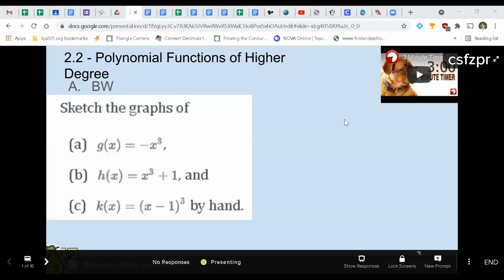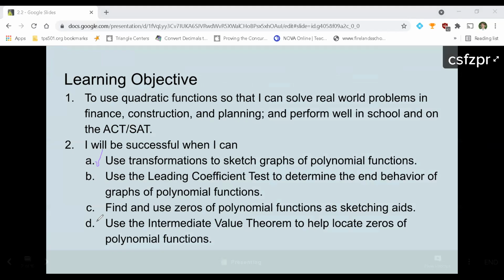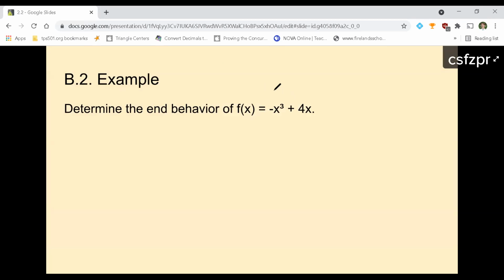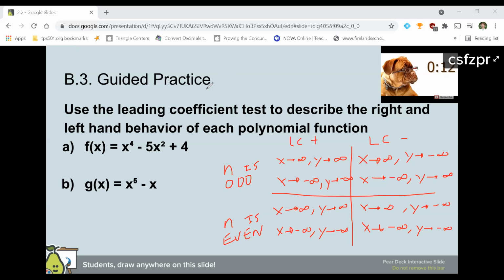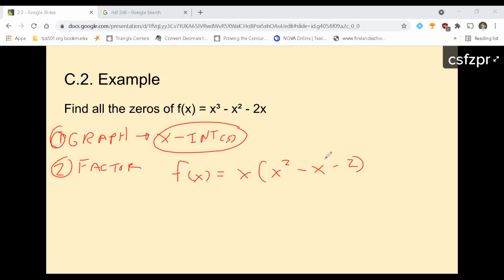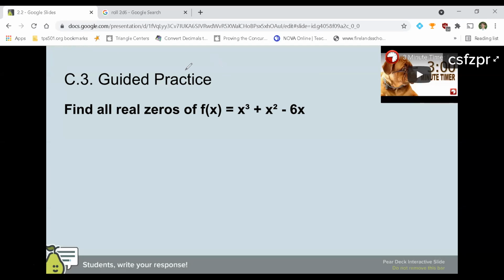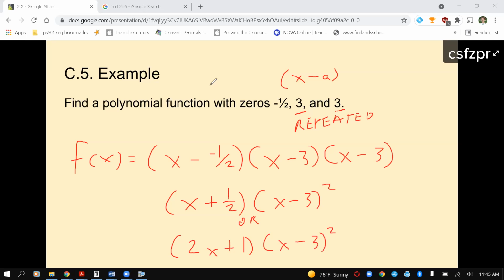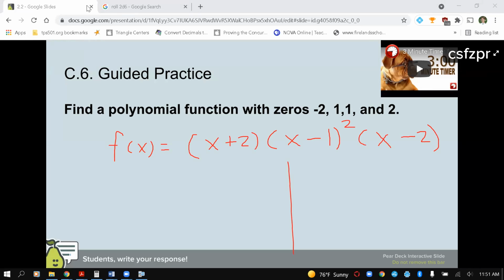Unit 3 Lesson 2 Part 1 Precalclulus - Polynomial Functions of Higher Degree